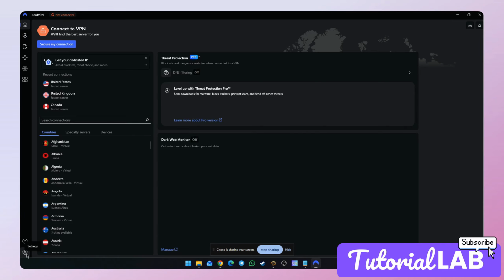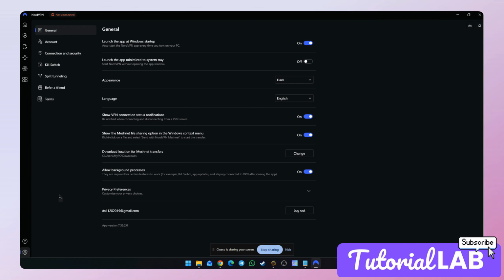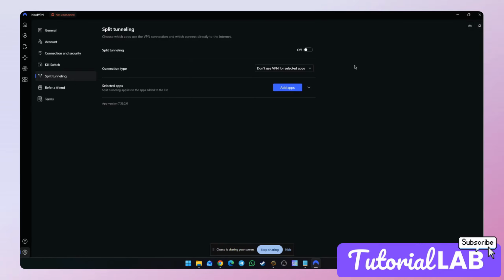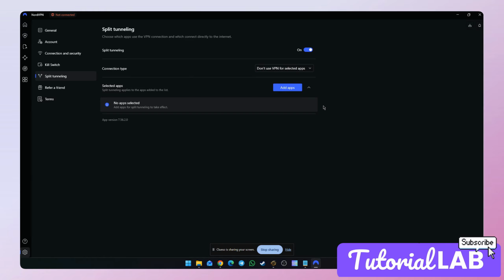How To Configure Nord VPN With Split Tunneling (Step by Step)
How To Configure Nord VPN With Split Tunneling

Hello everyone. In this video, we'll show you how to use the "nord vpn" split tunneling feature. This allows for precise "app control", letting you decide which applications use the VPN and which connect directly, making it a key "vpn feature". Learn how this "vpn bypass" capability provides greater flexibility over your internet usage and enhances "network security".